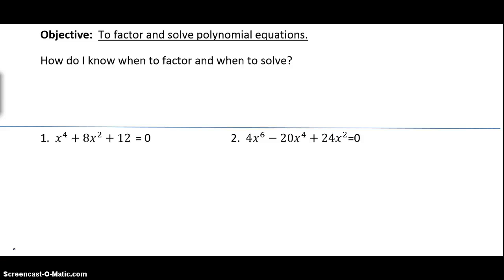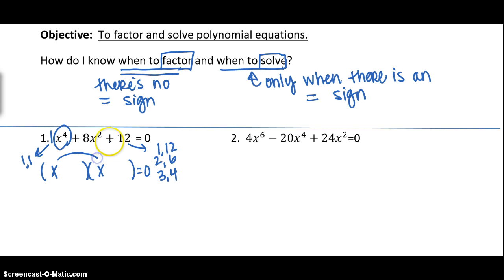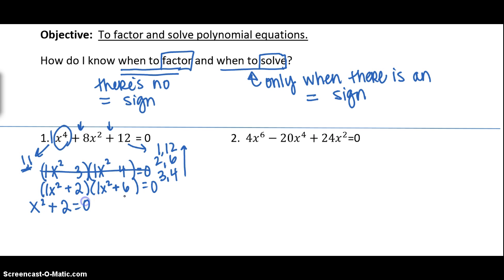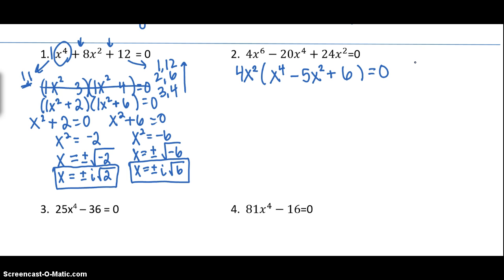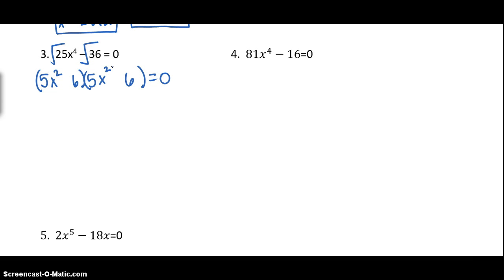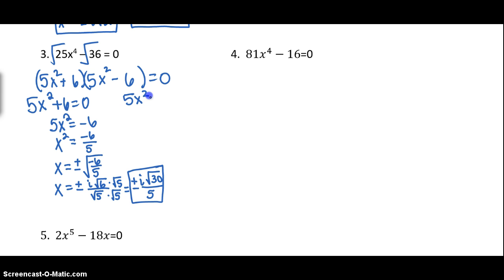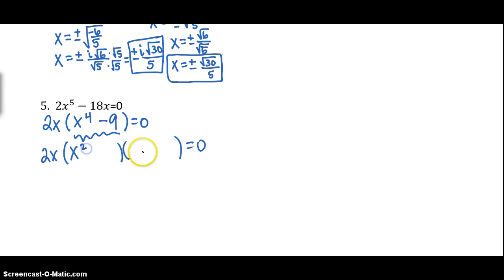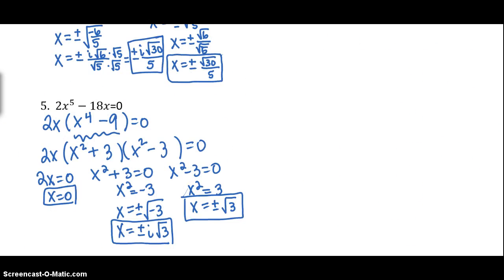CH 6 Day 5 Video Factoring and Solving Polynomial Equations WTHSA2T